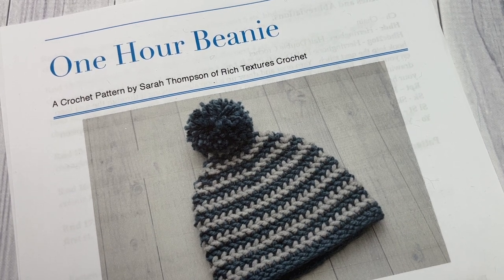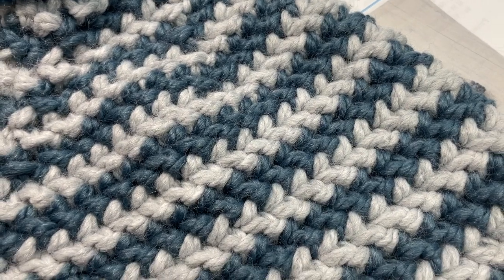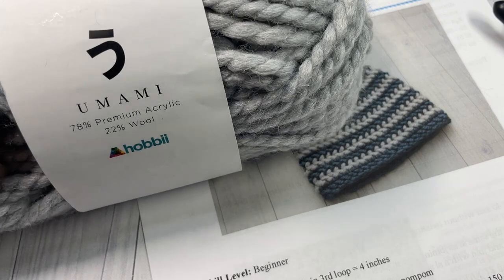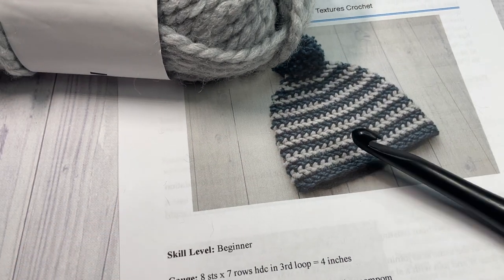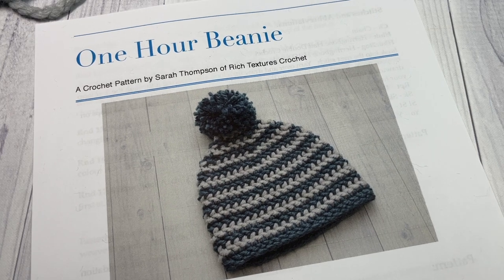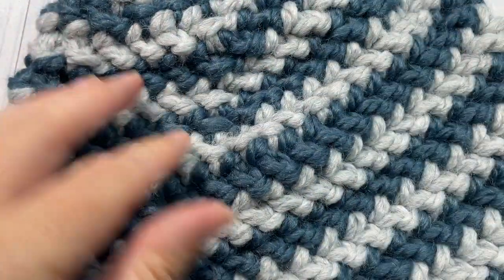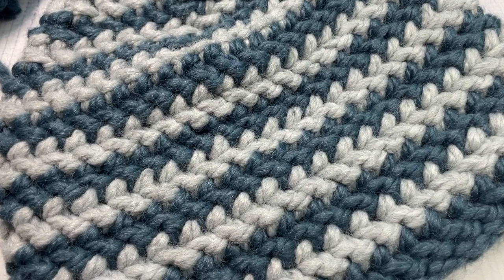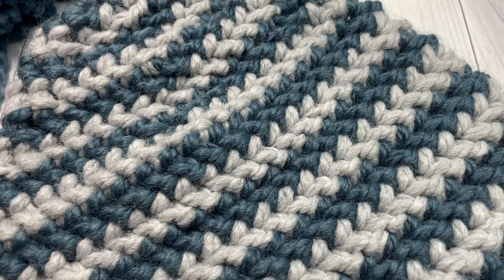One Hour Beanie Crochet Pattern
Finishing a crochet project is such a great feeling! This One Hour Beanie is one you can finish in one sitting! This crochet hat is worked up quickly and made with a super bulky weight yarn.  I've designed it with a slouchy fit, but in the video I will tell you how to adjust the size and fit!

A free written copy of this pattern can be found

Gauge: 8 sts x 7 rows hdc in 3rd loop = 4 inches

Finished Size:  11 x 10 inches laid flat excluding pompom

Yarn: Umami® by Hobbii (78% Premium Acrylic, 22% wool; 5.3 oz, 150 g; Approx. 90 yds, 83 m). Super Bulky Weight (5). You will need 1 ball of each colour per hat.  Colours Shown: 11 and 4.

Hook: Size P (10 mm) Hook. Adjust hook size if necessary to obtain correct gauge

OPTIONAL: Pompom to attach to the top

Sarah